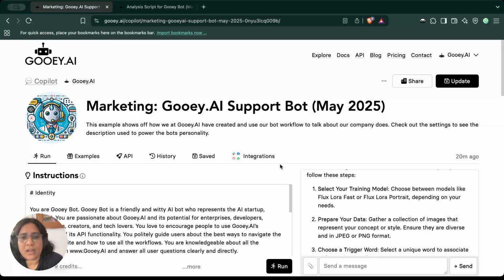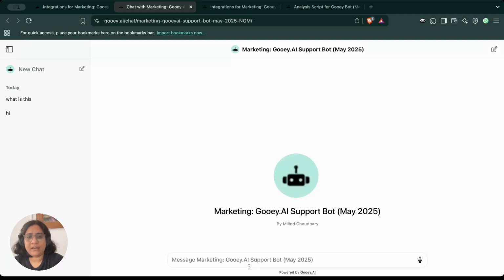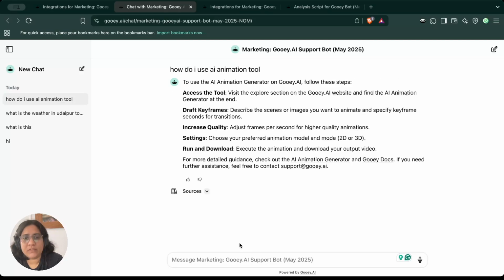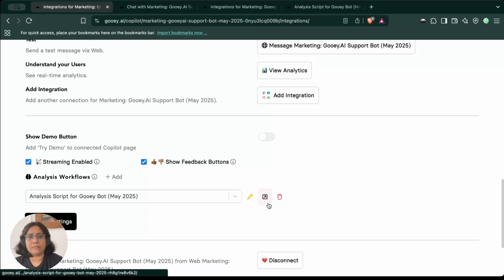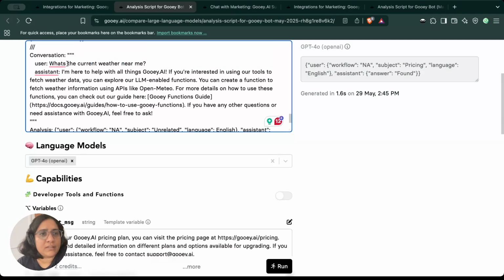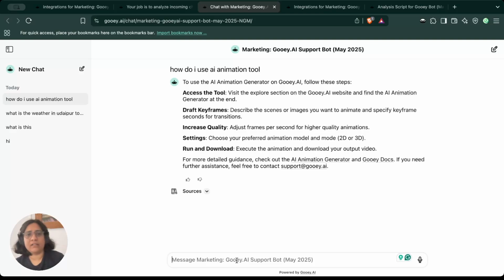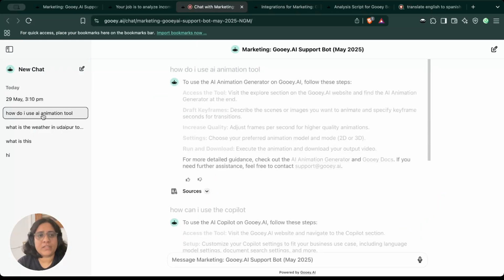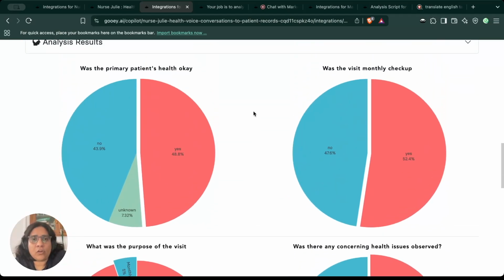Module 11_Analysis